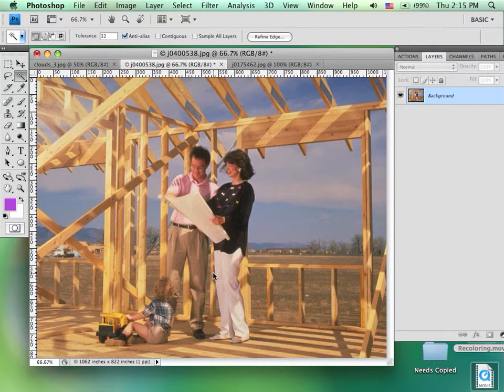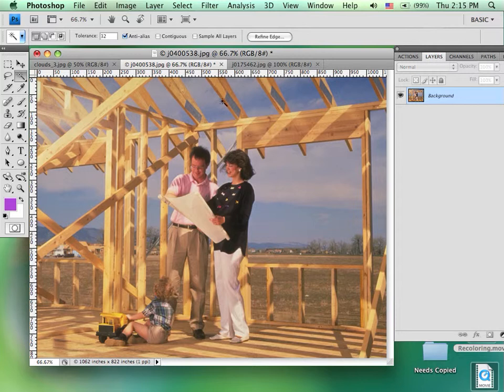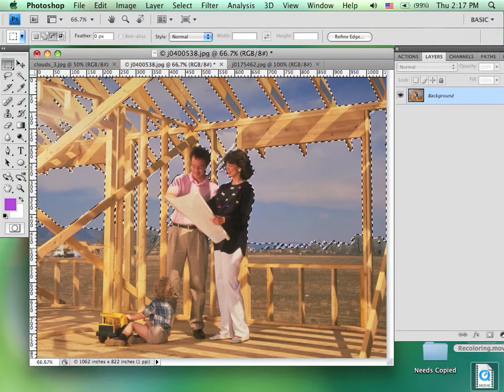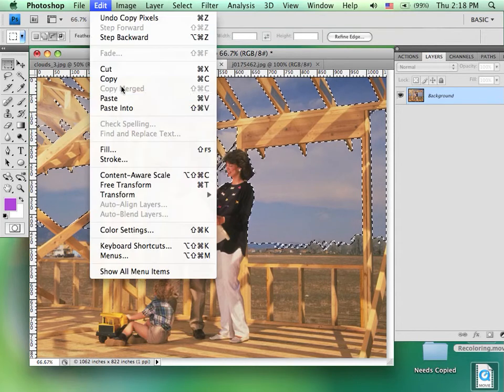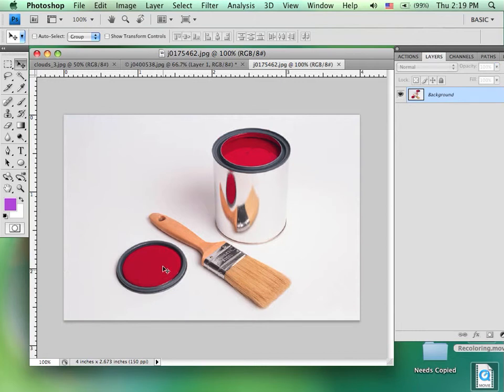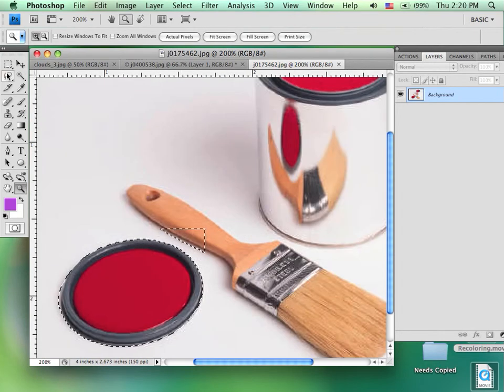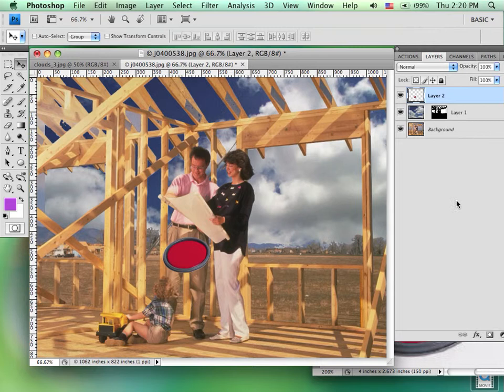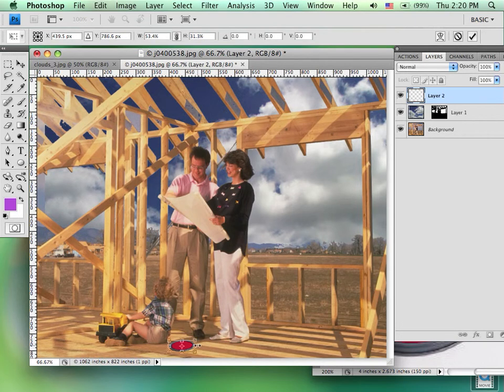Pasting in Photoshop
This video tutorial demonstrates the difference between a regular paste and the paste into used in Photoshop.